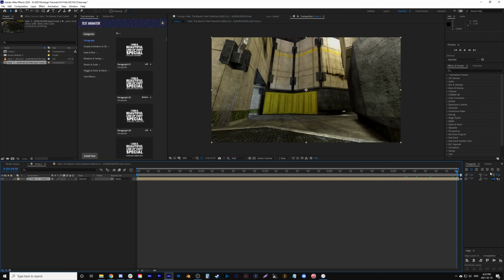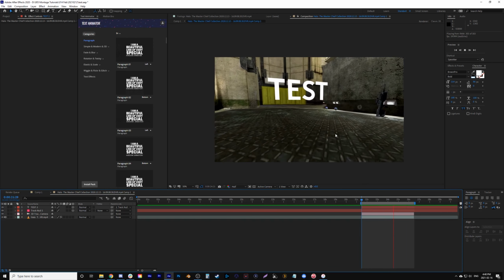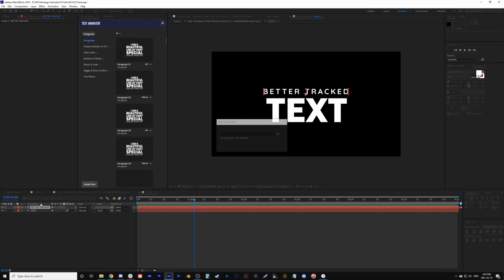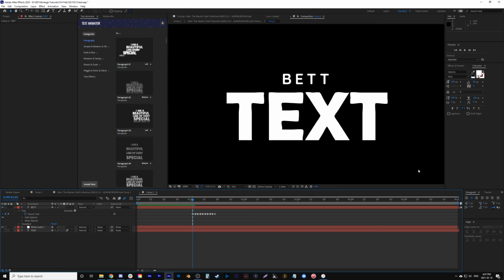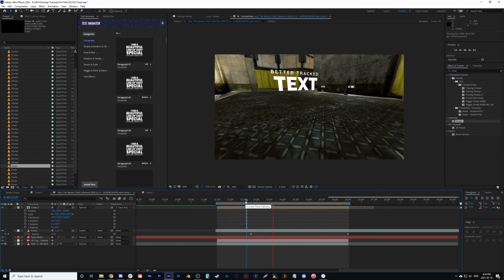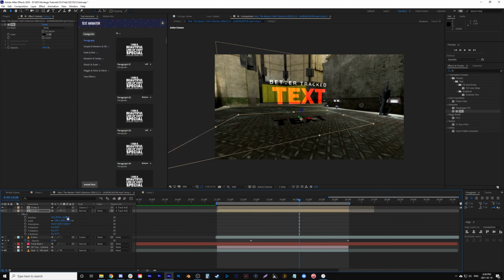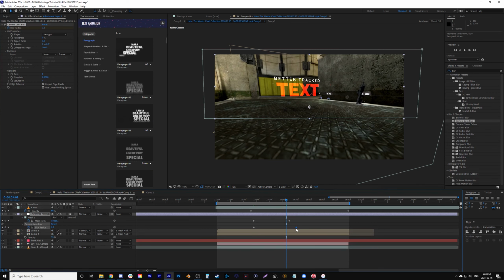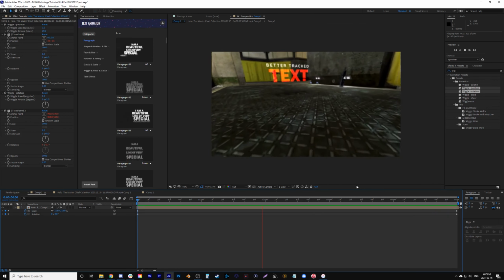Better Tracked Text - After Effects Tutorial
Improve the tracked text in your montage cinematics and bring the shot to life with these simple tips.

►Questrade! Start Investing Today! (Canadian)

Helpful editing gadgets:
►Monitor Stand Riser
►Game Capture Card HDMI to USB
►Wireless Phone Charger
►SD Card Reader

Gear I use:
►Camera (Sony Alpha a6500)
►Microphone (Rode VideoMicPro)
►Microphone Stand
►Computer Monitor (2k 144hz)
►Speakers (Bose Companion 2 Series III)
►Mouse (Logitech G305)
►Keyboard (Logitech G513)
►Ring Light
►Capture Card

Books that improved my life:
►How to Win Friends and Influence People